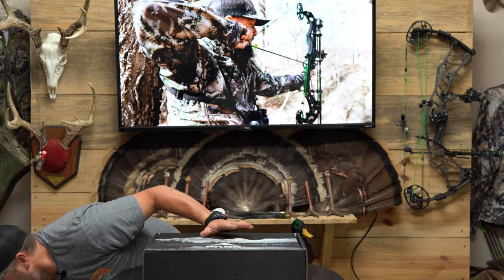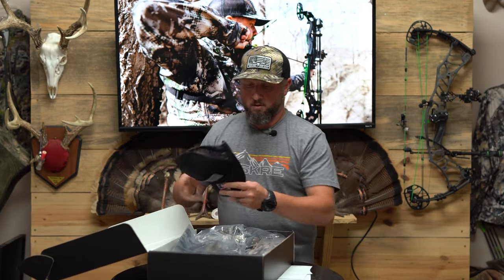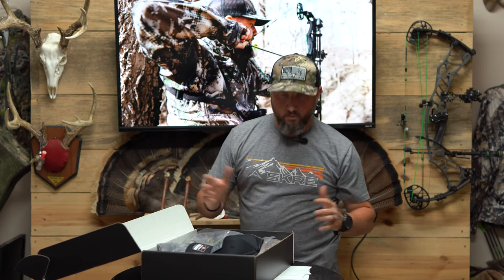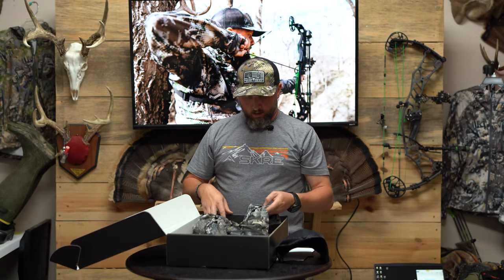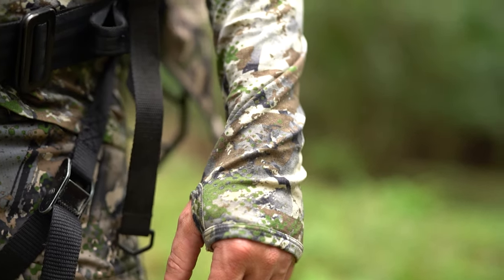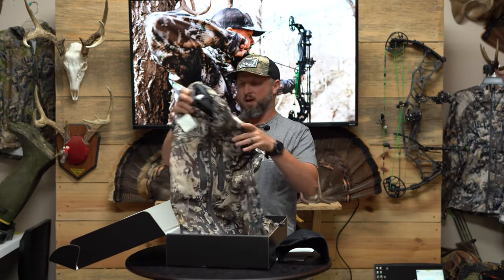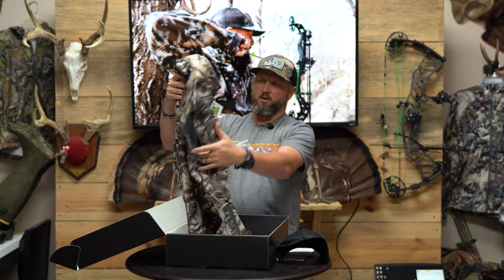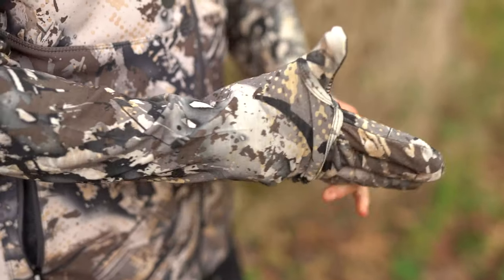Risk Free Whitetail Starter Bundle from SKRE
What you can expect from our risk free Whitetail Starter Bundle, promotional details and gear info.